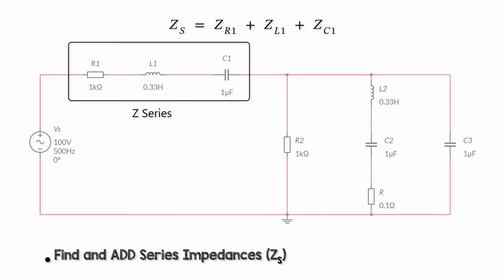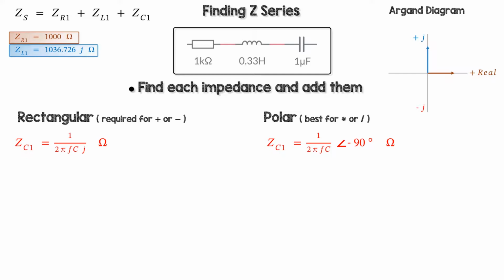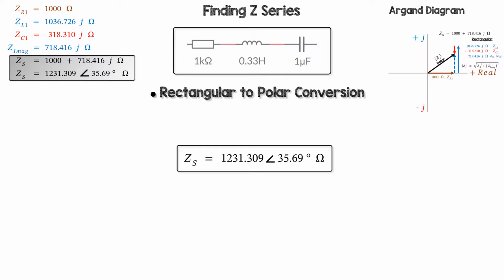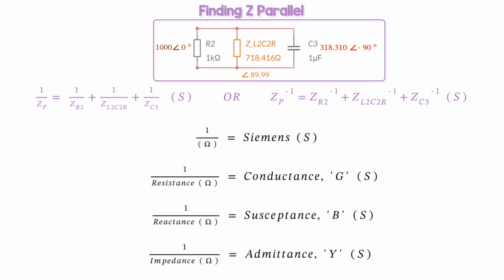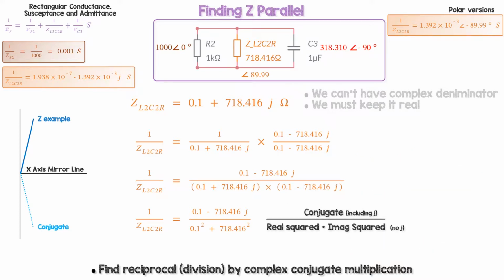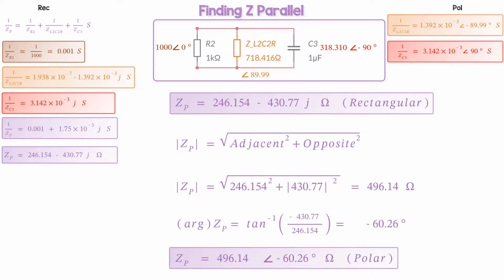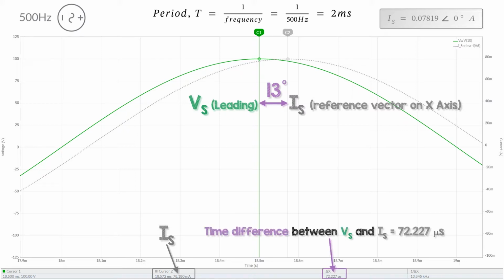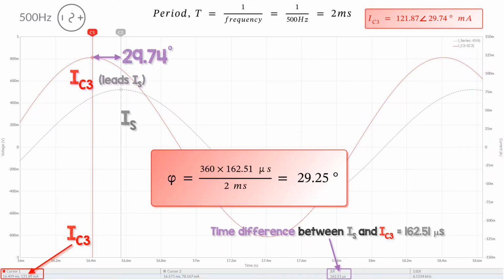Series-parallel circuit SOLVED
1080 HD. This will give you all the tools you need to solve any series-parallel circuit. Enjoy!
00:00 Intro
00:16 Plan of action
02:36 Complex basics / Find Series Impedance
09:56 Find 'Series-in-parallel' Impedance
11:54 Find Parallel Impedance using Rectangular and polar methods
20:52 Find total Impedance
21:45 Find total current and phase angle
24:49 Find parallel voltage and phase
26:02 Find all parallel currents and their phases